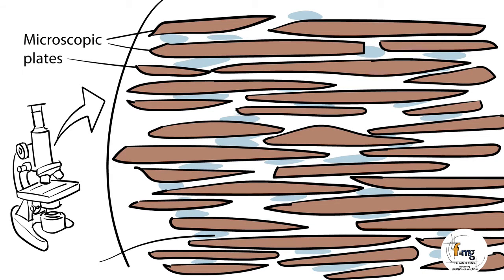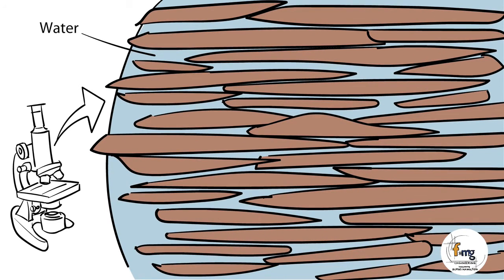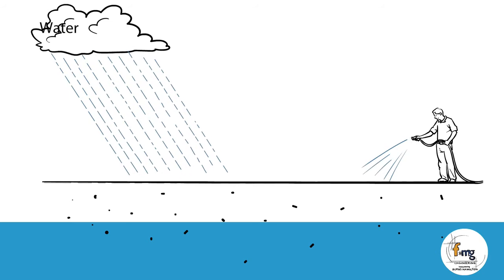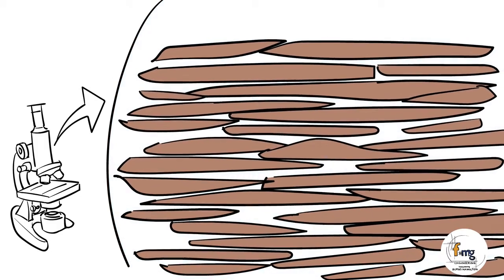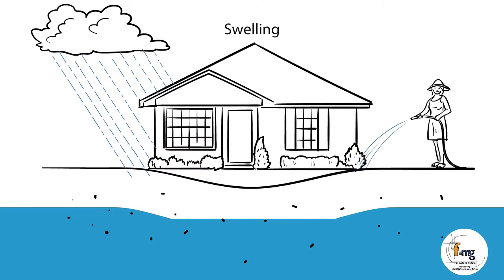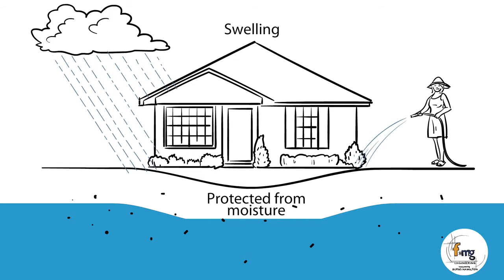Geology of Residential Construction